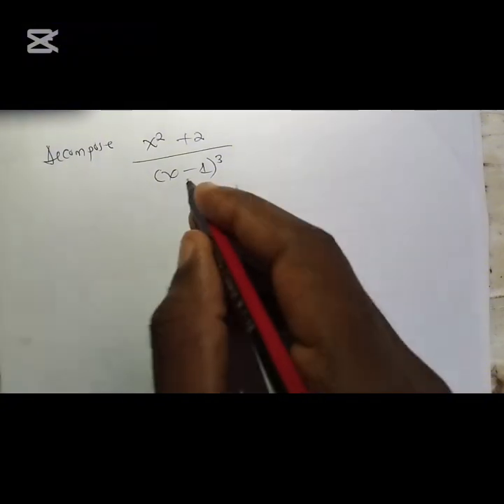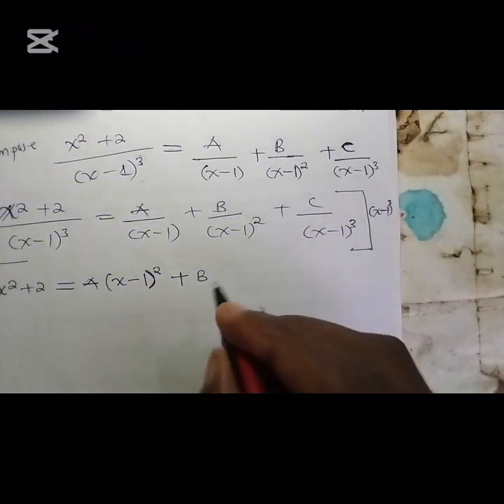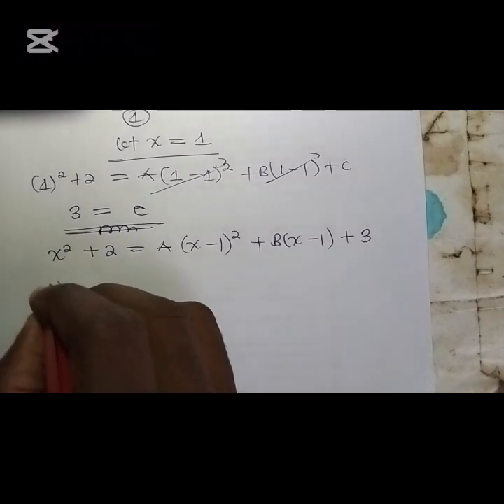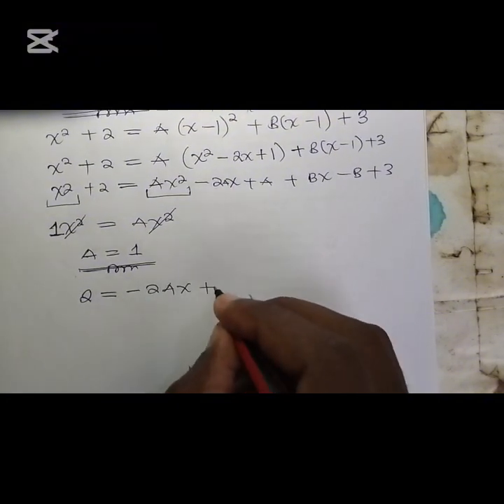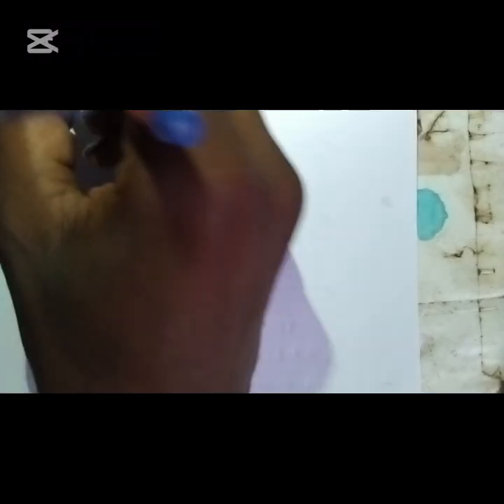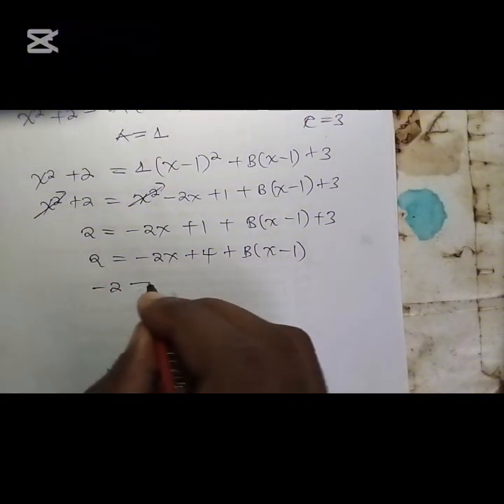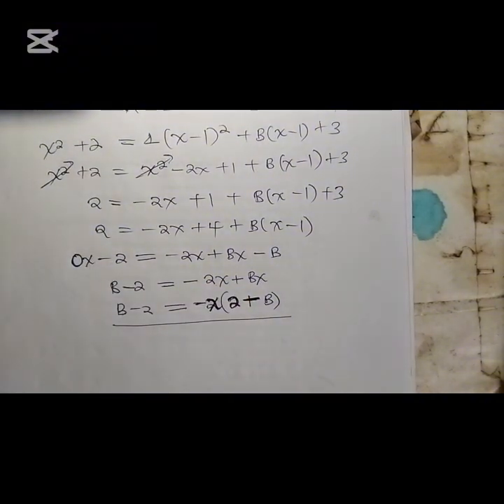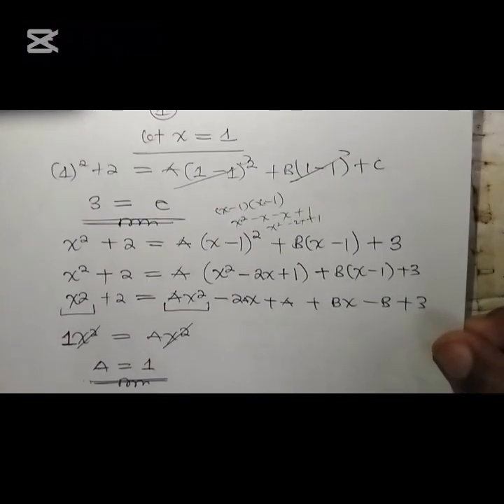MA 110 PARTIAL FRACTIONS PART 2